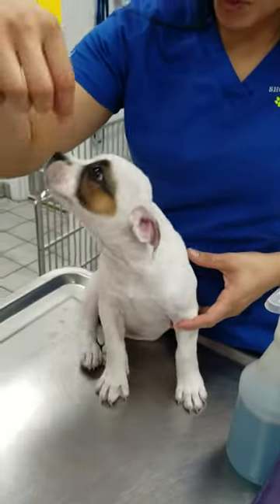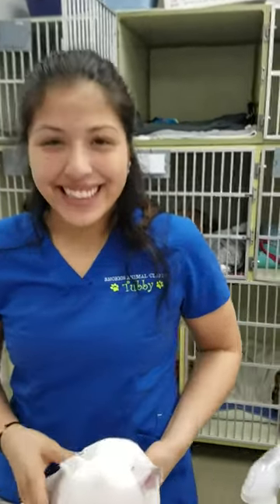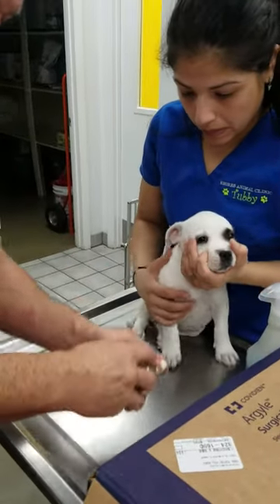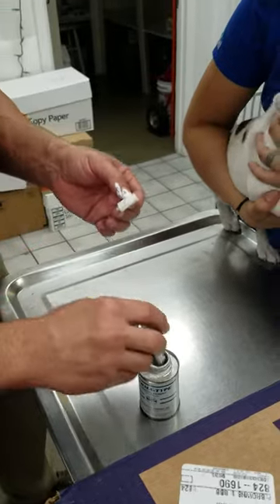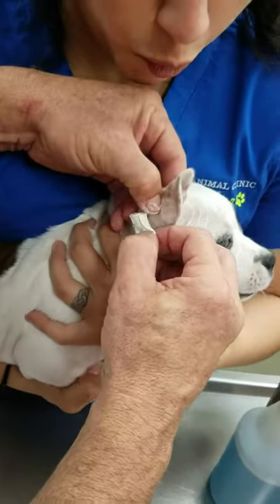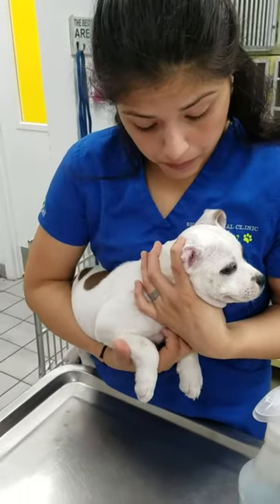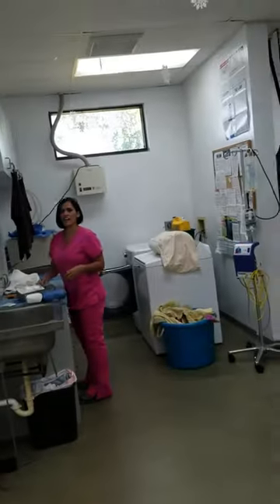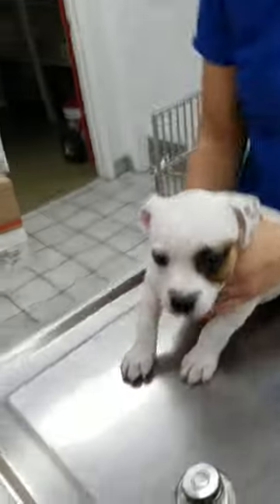Ear taping Stafford